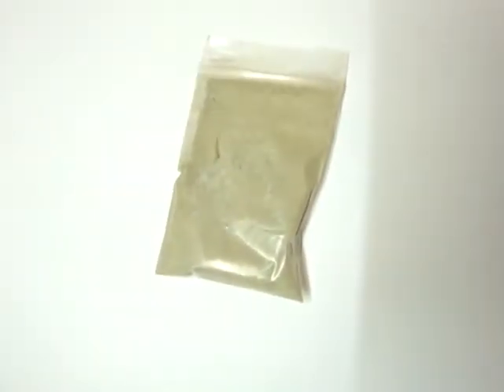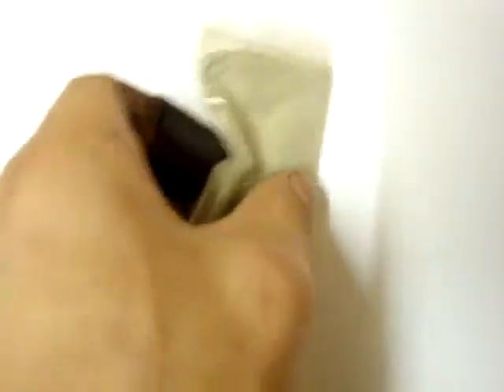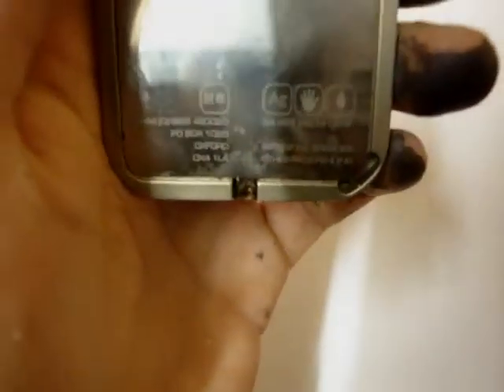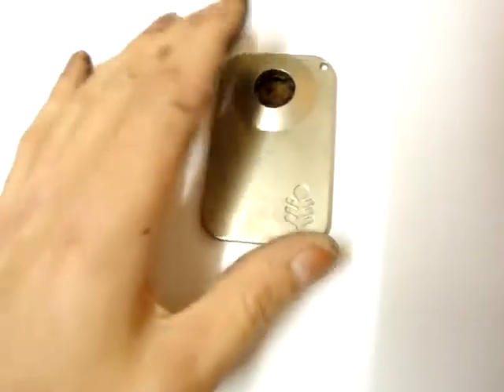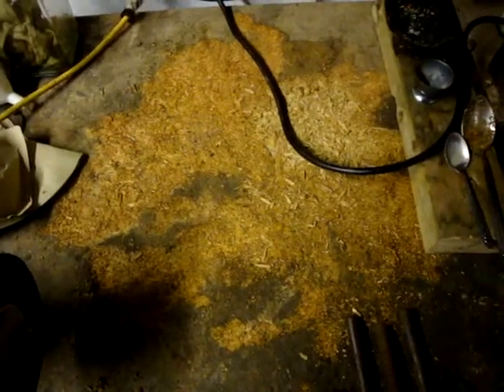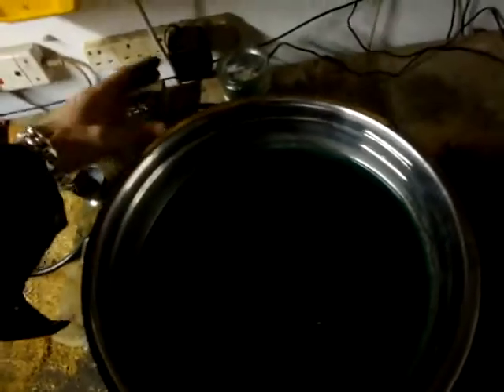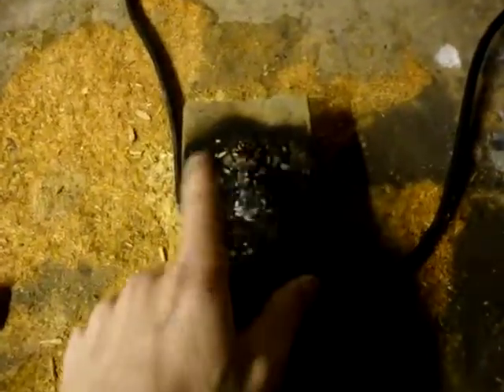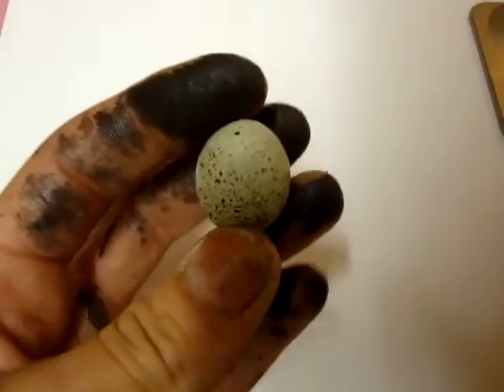Silver Cement Raw Silver Porn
Raw Silver made using nitric acid and some 50% silver coins